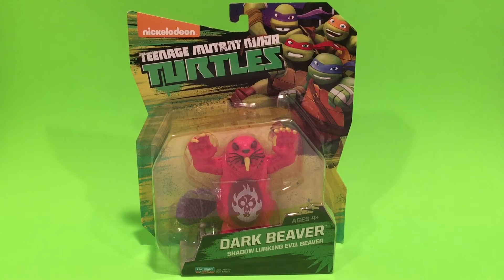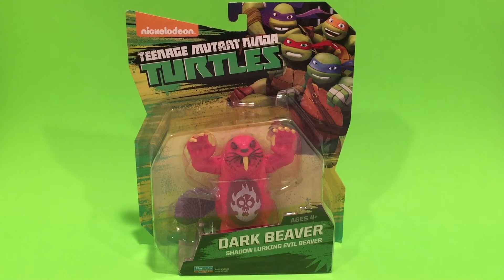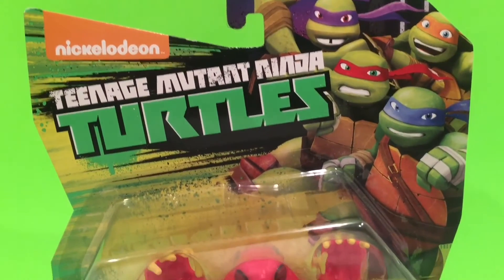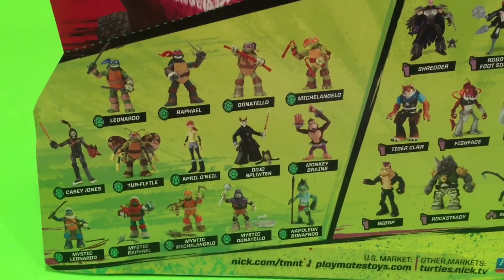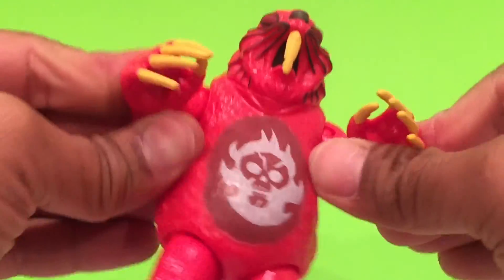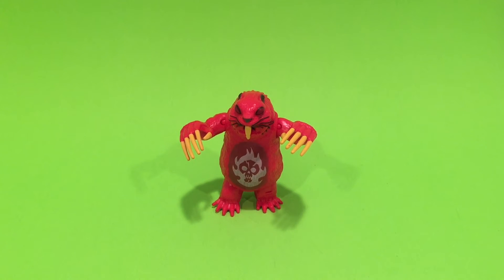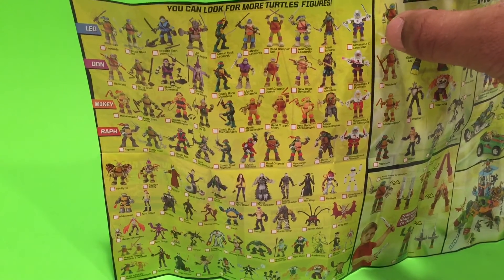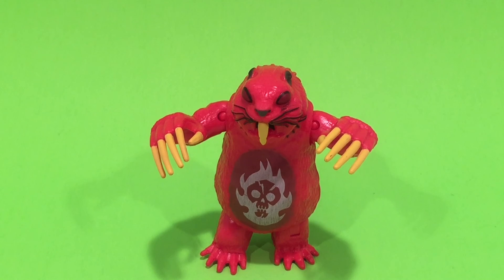Unboxing Playmates Dark Beaver from Nickelodeon's Teenage Mutant Ninja Turtles